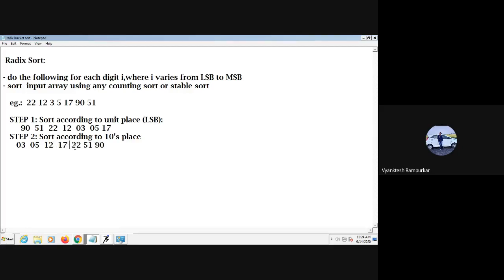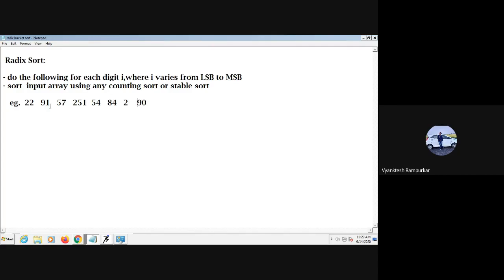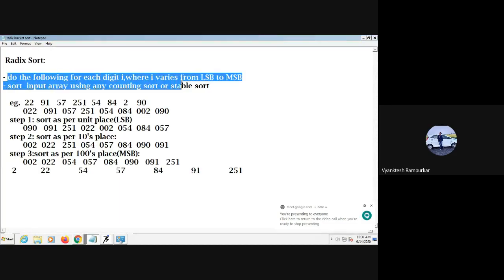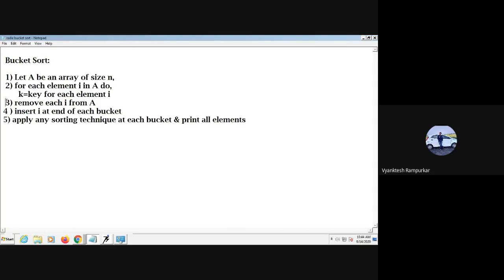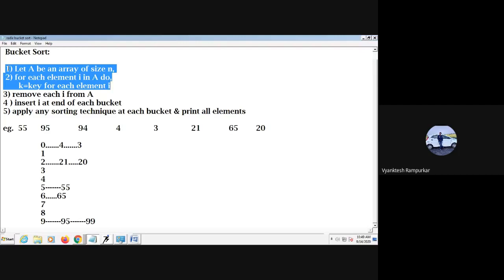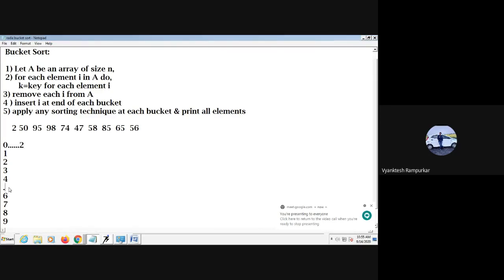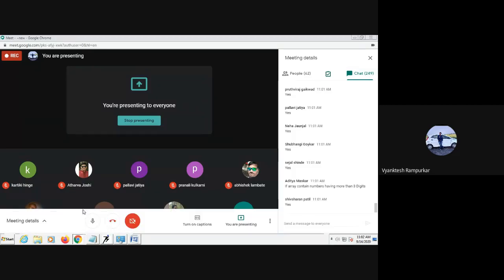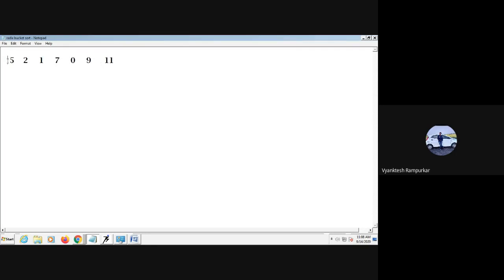RADIX SORT & BUCKET SORT BY HARSHAL RAMPURKAR